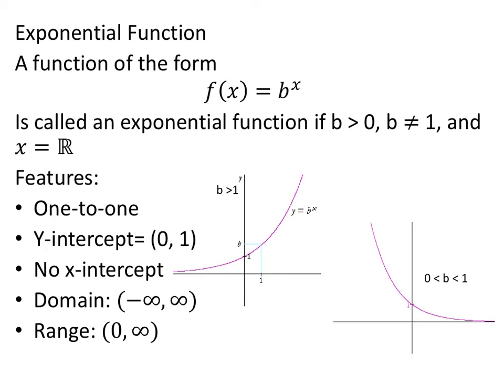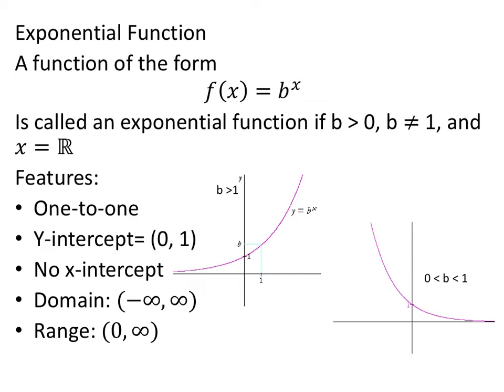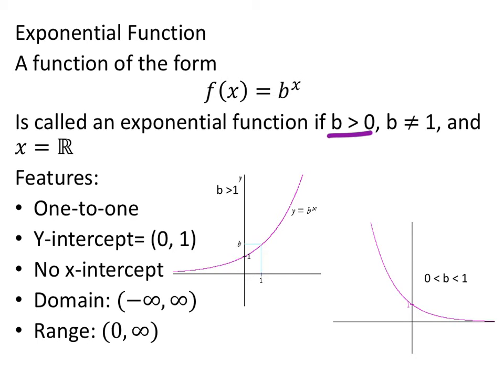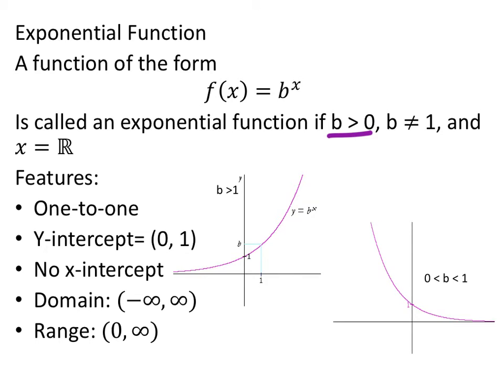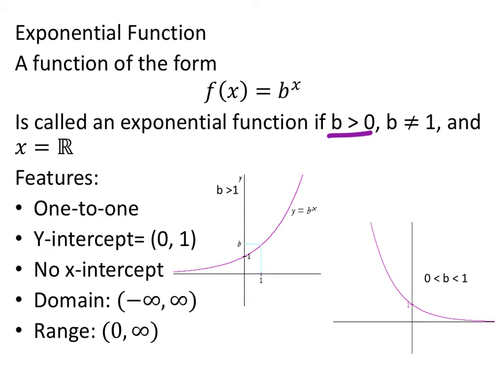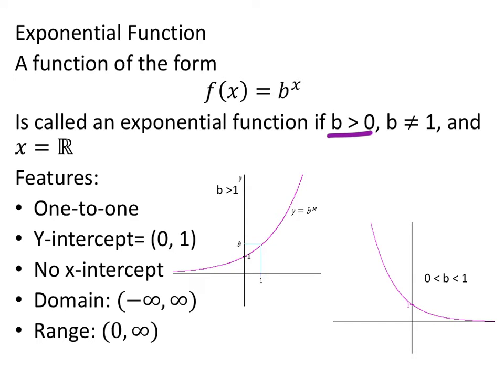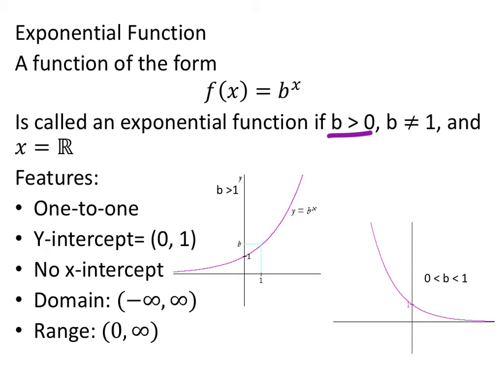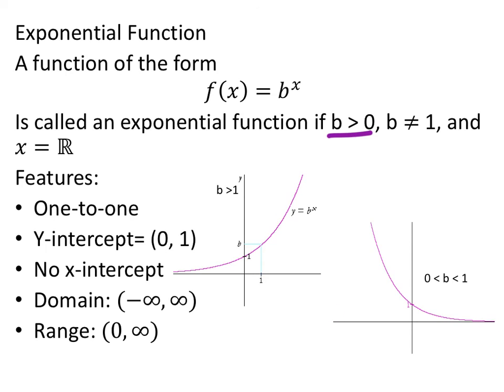What is an Exponential Function? f(x)=b^x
The problem: Properties and characteristics of exponential functions.

The solution: b (greater than) 0; b cannot equal 1; x= all real numbers; the function is one-to-one; y-intercept is (0, 1); Domain=(-inf, inf); Range=(0, inf); nonlinear.